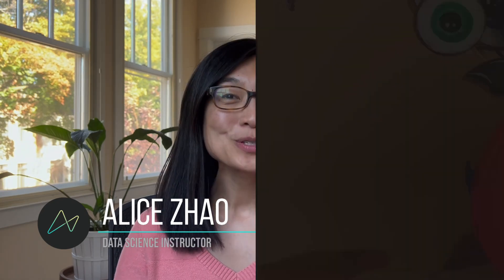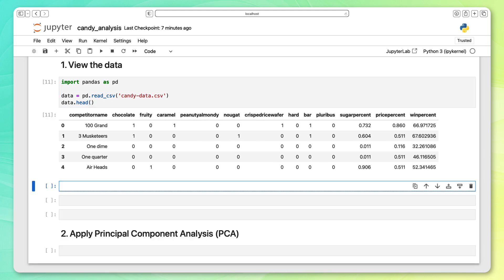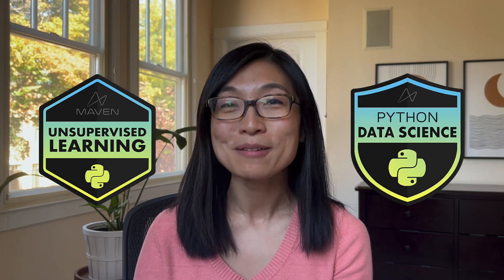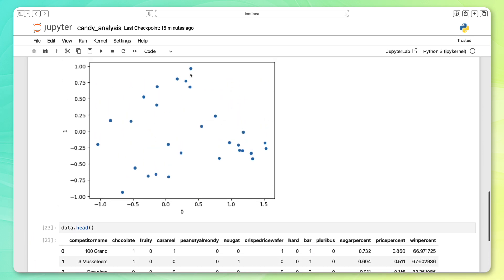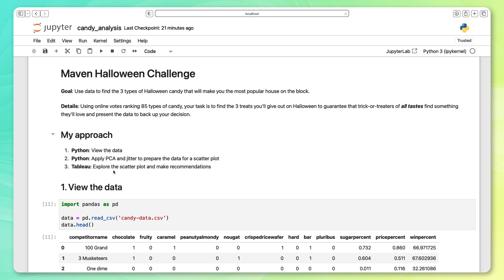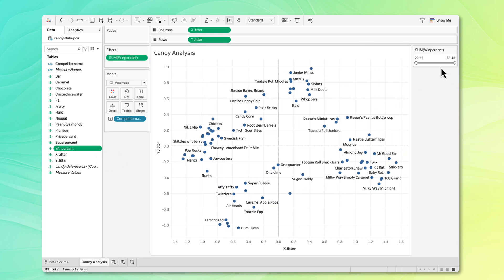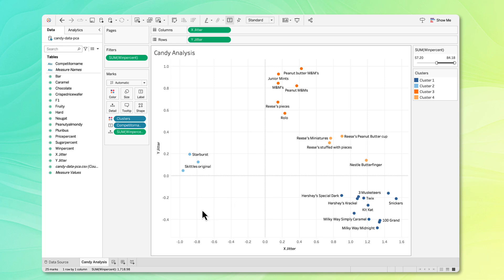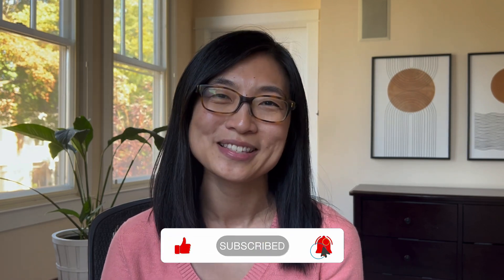Data Science Portfolio Project | Python & Tableau | PCA & Clustering | Step-by-Step Walkthrough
Our Data Challenges are so fun, sometimes our instructors want to participate!

In this video, Data science instructor Alice Zhao tackles the Maven Halloween Challenge using two machine learning techniques - principal component analysis (PCA) and clustering in both Python and Tableau.

⏱️ Timestamps:
00:00: Intro
00:24: Data science approach overview
01:25: Python: View the data
03:26: What is PCA?
04:12: Apply PCA
06:15: Create a scatter plot
06:36: Add jitter to the scatter plot
10:08: Export the data as a csv file
10:22: Tableau: Open up the csv file
10:41: Create a scatter plot
11:32: Filter the data
12:43: Identify clusters
14:32: Narrow down the recommendations
16:03: Outro

At Maven Analytics, we empower everyday people with life-changing data & AI skills. and master in-demand tools like Excel, SQL, Power BI, Tableau, Python and more.